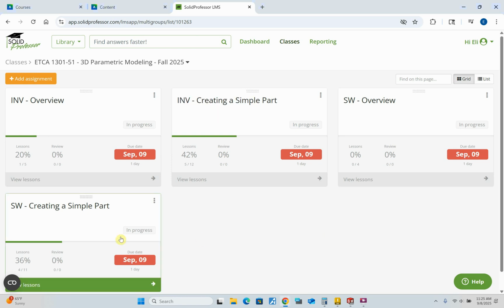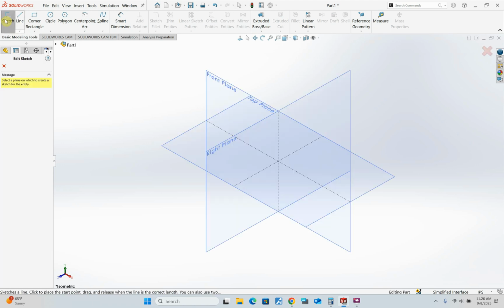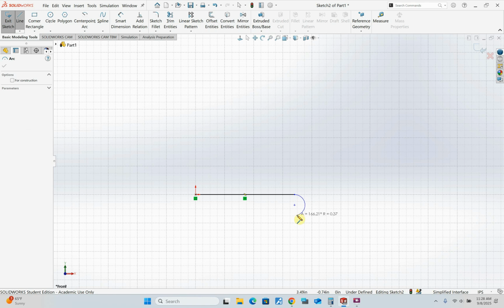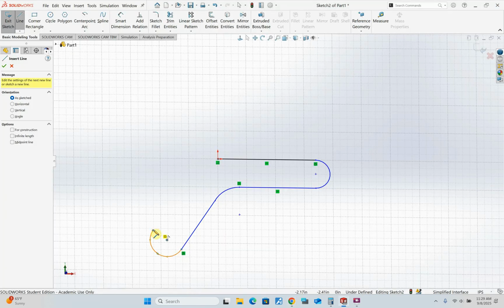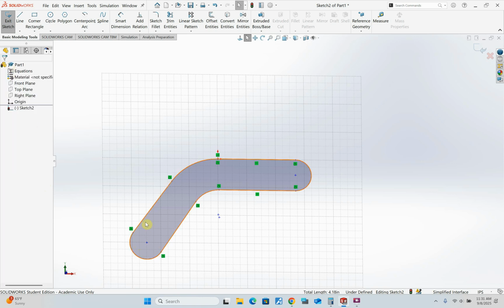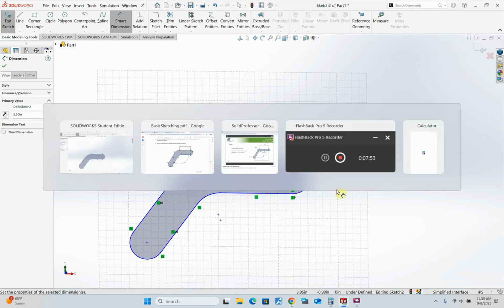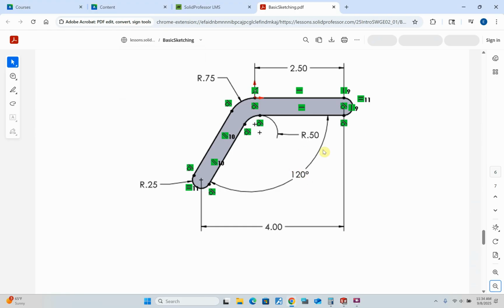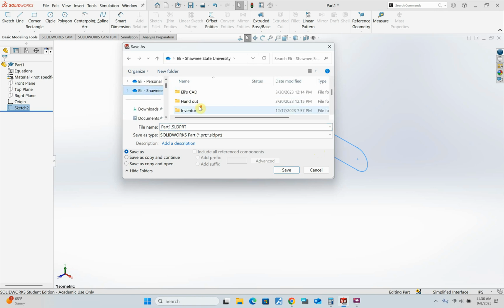December 24, 2025